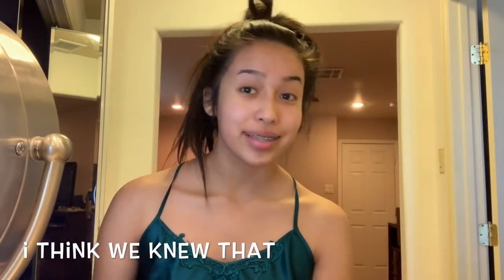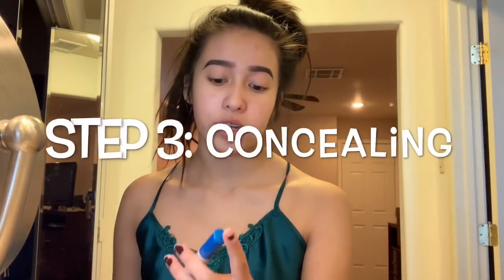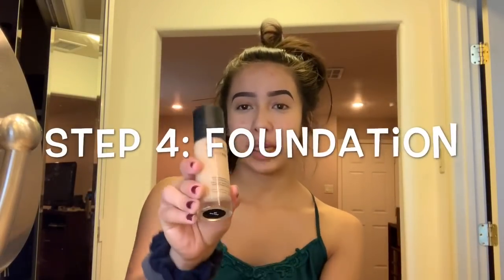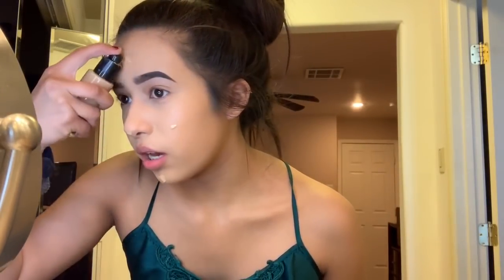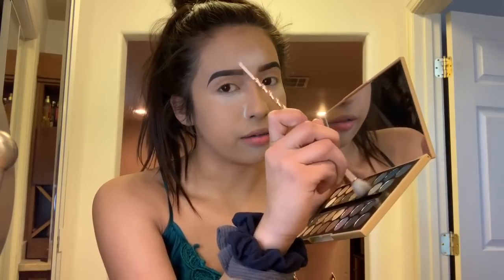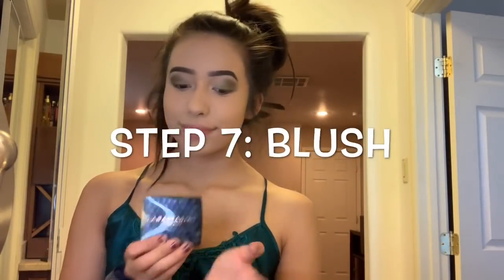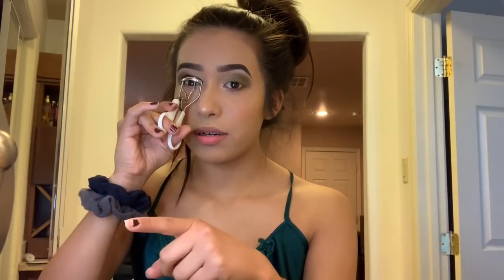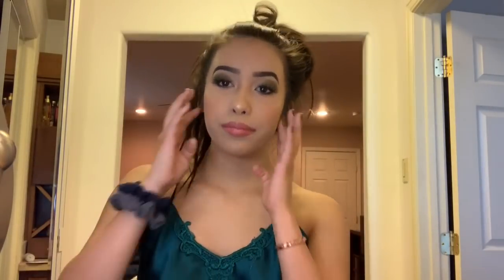My makeup routine (am I a catfish? Probably.)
Eventually ill name all the products i used n put them in the description...maybe idk. Enjoy :)